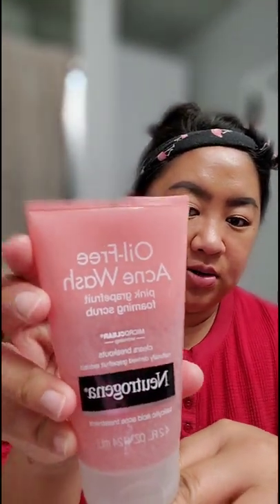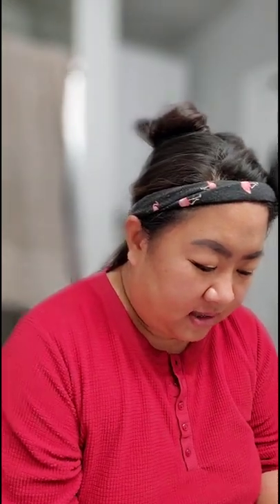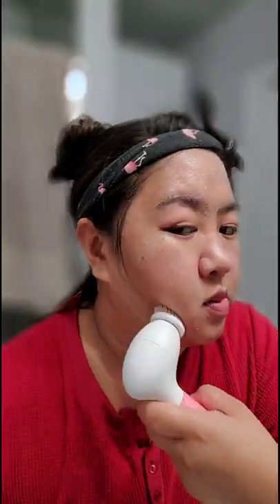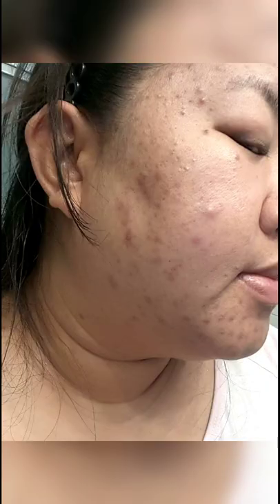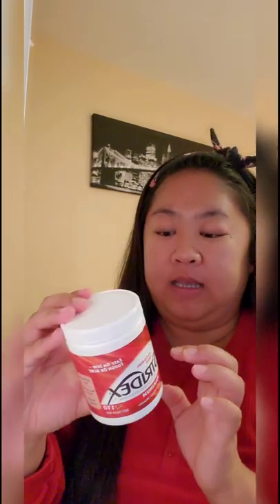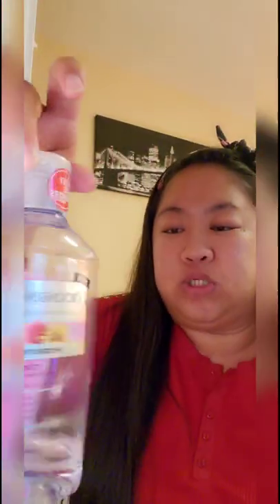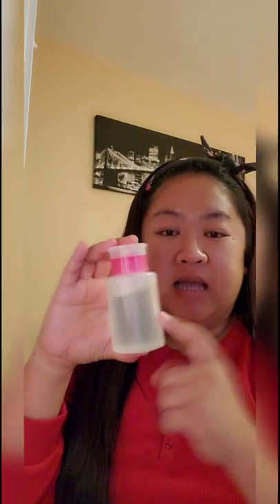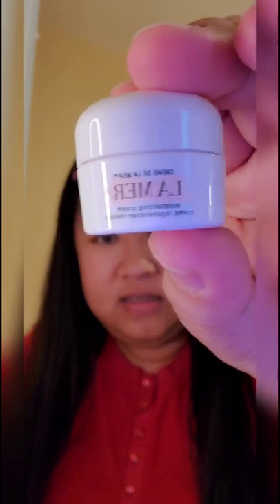Nightime Routine/Get Unready with Me GURWM | Taglish | Phoeby Shield | Vlog # 22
Vlog number 22 wow iba na talaga ako!Sipag ka gurl?!

Happy New Year,it's the year of 2020 and Roaring.
Pagbigyan nyo na ako guys. Please naman awa nalang hehe.

Get ready to unready with me,showcasing the things i stuffed my faced with(just kidding🤣😅😂). I wish they do.Lol

Products I used:
Neutrogena-Oil Free Acne Wash oink grapefruut foaming scrub
Dickinson's-Witchhazel with rosewater
Lamer's-moisturizing cream
Fresh Skin Lab-Jeju Aloe Ice
Stridex-Soft Touch pads Salicylic Acid 2% W/Acne Medication

These are the skin care i use on the daily basis.
Hope you guys,enjoying watching my vlogs.

Once i reached 100 subs im going to do a giveaway guys.

share my vlogs while you're at it.
oh just watch my videos click play all then speed playback 2

Music is brought to us by Thematic:Music by @nonflmusic - Do It Like You via @hellothematicMusic by Insta Models - Do It Like You